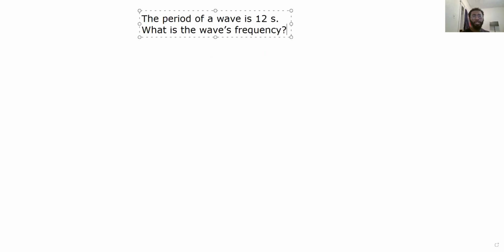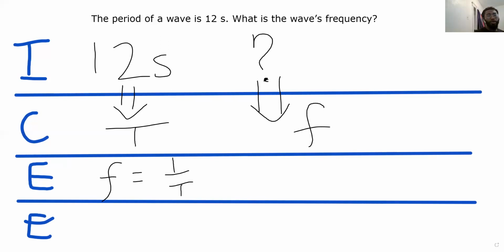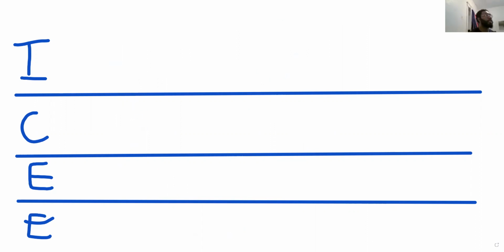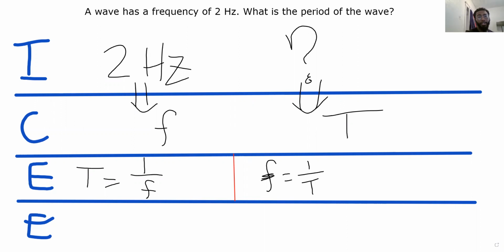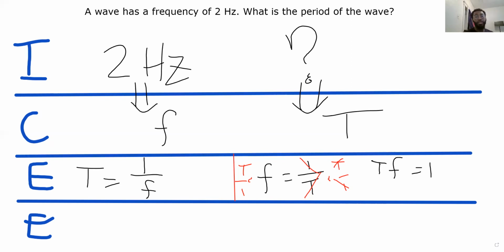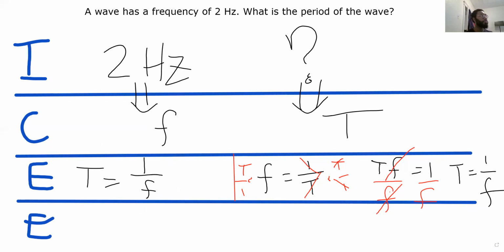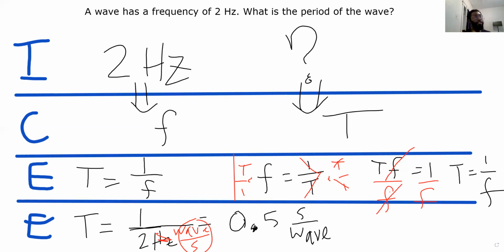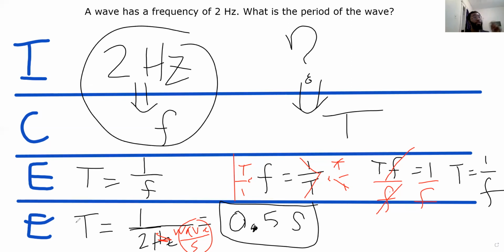Tutorial: Waves, Period & Frequency Equation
In this video I discuss the equation for period and frequency. I show how to algebraically solve for both variables in the equation and walk through a full problem solving for each variable.